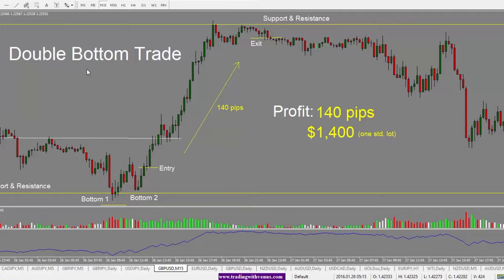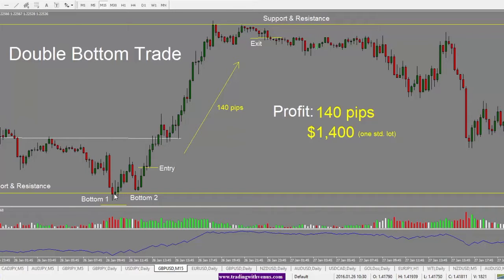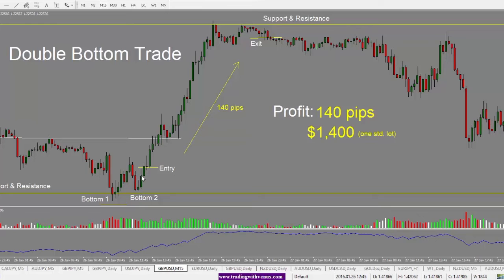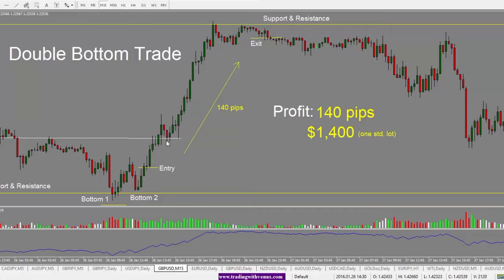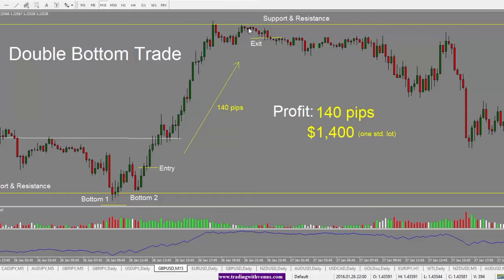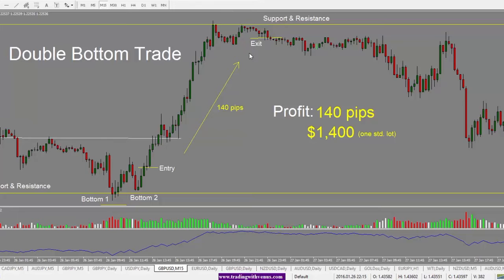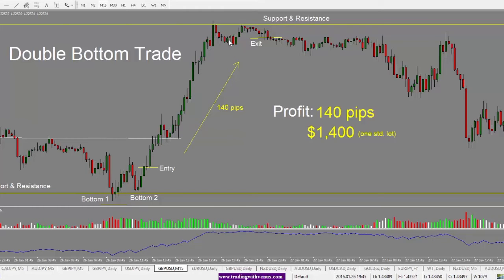Episode 066: Trading With Double Bottoms In Forex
Welcome to episode 66 of the 10,000 Trades Show! I am excited to bring you a double bottom pattern today as it's a great trade that is easy to identify in live market conditions. As always, I will show you how to find it, where to enter the trade, where to place your stoploss and how to exit with profits.

SPECIAL ANNOUNCEMENT

Over the years, I've noticed that most of the retail traders do not have a good grasp of how the fundamentals impact the currency prices. Because of that, many retail times get caught on the wrong side of the trades. I've done that myself. Back in the day, I kept buying US dollars when Fed was announcing their QEI and QEII programs which any bank trader would know would be negative for the currency. It was only after losing a substantial sum of money that I became serious about understanding the fundamentals and their impact on prices.

To bridge that gap, I'm launching a new course called "De-Mystifying Forex Fundamentals".

In the course, we'll cover:
* How to gauge Market Sentiment
* Understanding the News Reports - CPI, GDP, Interest rates etc.
* How to use Leading Indicators
* Inter-market Correlations
* Currency Co-relations
* Using Equities to trade Forex
* Using Options data to trade Forex
* Using US dollar Index
* Country profiles and what impacts their currencies
* Carry Trades
• $250
The course starts April 1st 2017 and will be delivered as a series of 8 weekly webinars. This way there will be a plenty of time to interact with me and get your questions answered.